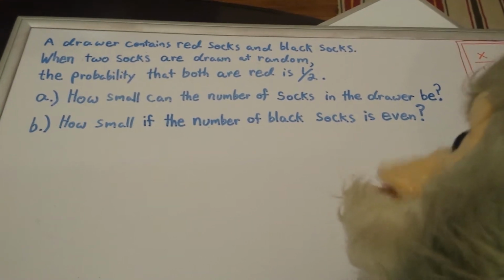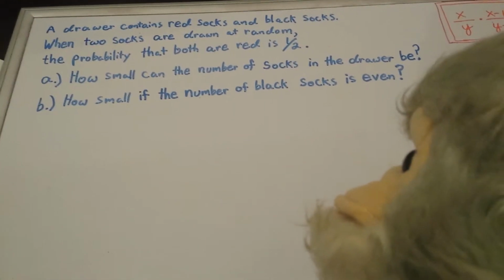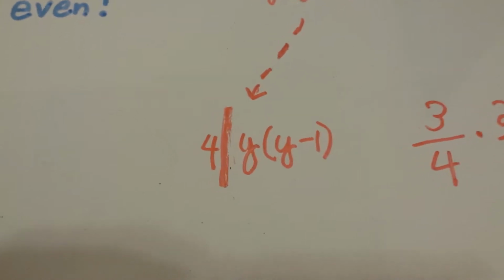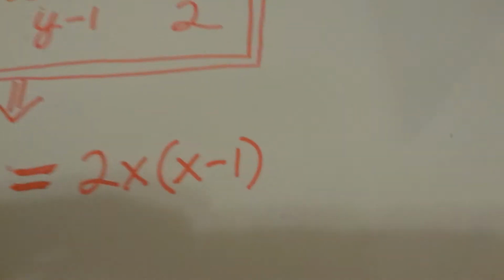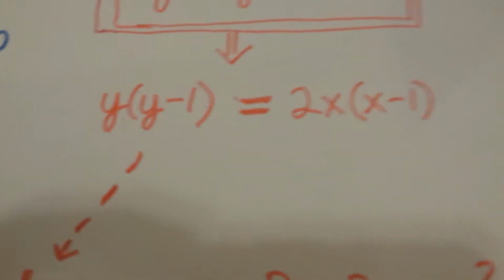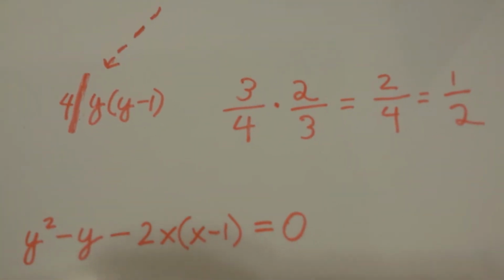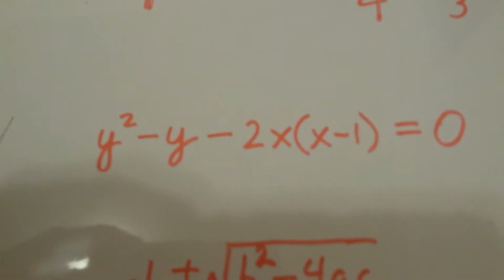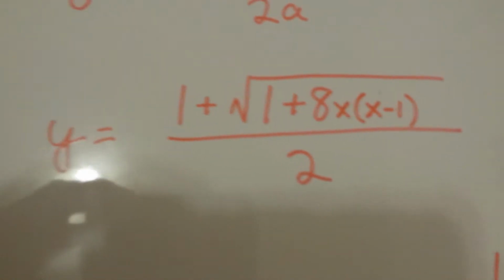Challenging Probability Problem - Can you solve it?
This is a math problem.  Forilla.